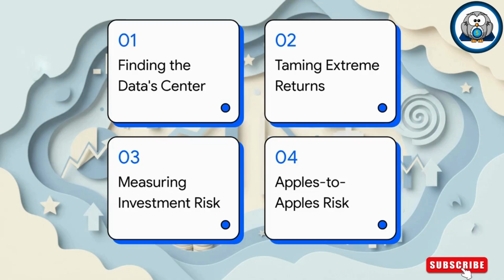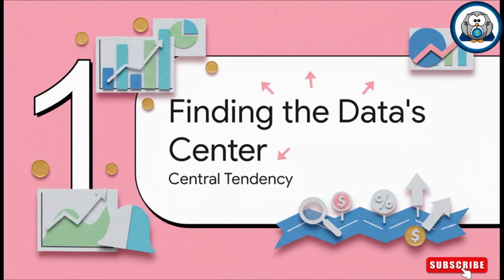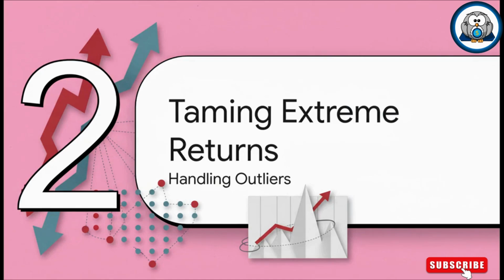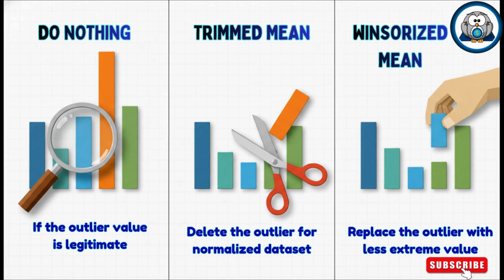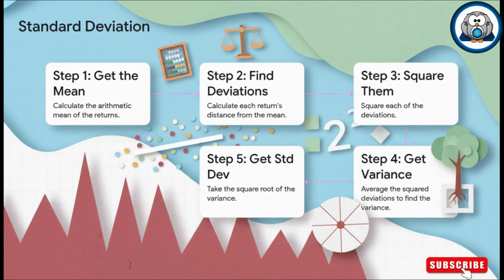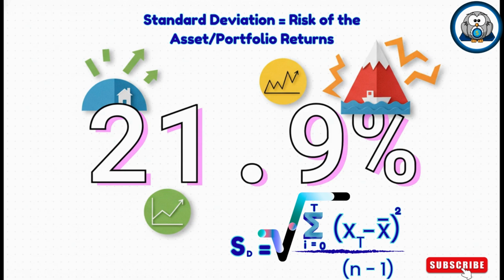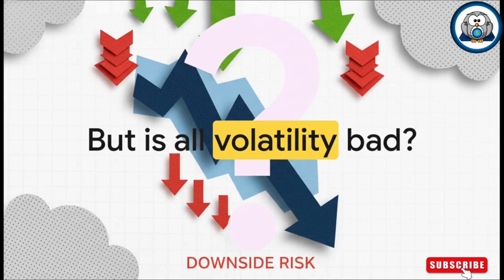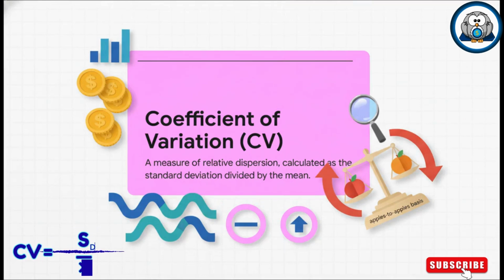CFA L1 - Quantitative Methods | LM 03 Statistical Measures of Asset Returns| Part 1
Timestamps for Easy Navigation:

0:15 Introduction
0:36 Topics Covered
0:53 Measures of Central Tendency: Arithmetic Mean
1:49 Mean vs Median
2:37 Dealing with Outliers
2:50 Measures of Location: Quartiles, Quintiles, Deciles and Percentiles
3:20 Handling Outliers: Trimmed and Winsorized Mean
4:00 Measuring Investment Risk
4:44 Calculating Standard Deviation
5:36 Relative Dispersion
5:52 Downside Risk (Deviation)
6:18 Coefficient of Variation
7:14 Summary